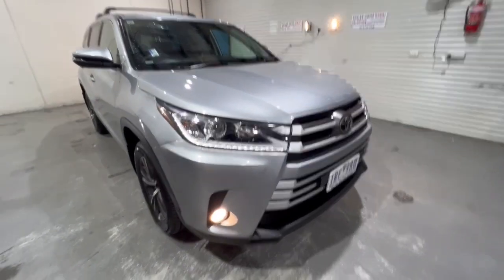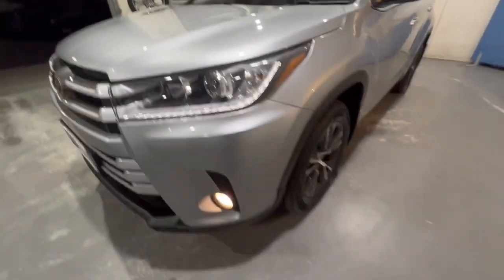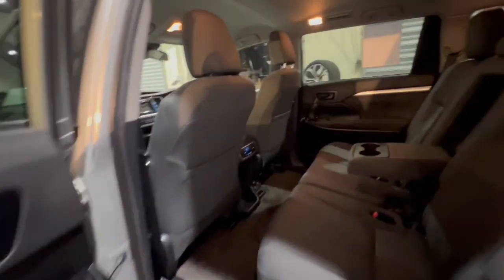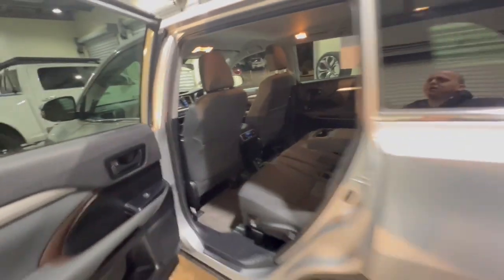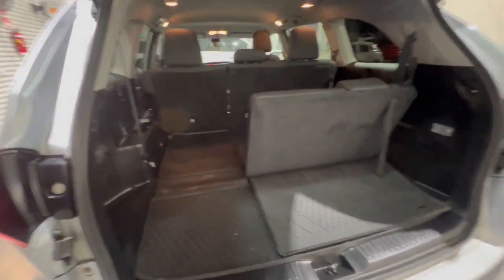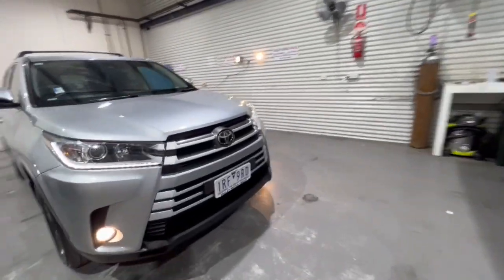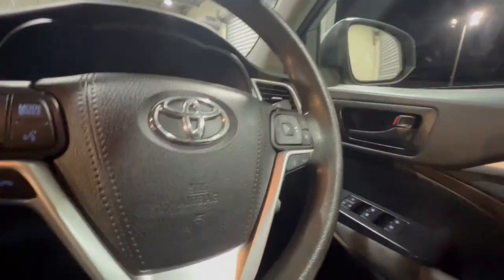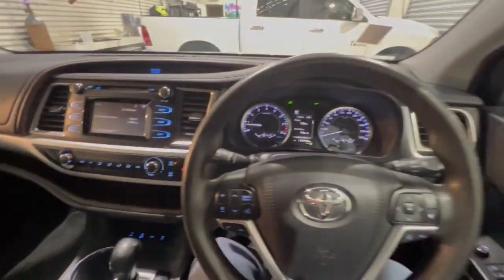2019 Toyota Kluger Traralgon VIC U54505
2019 Toyota Kluger GSU55R AWD - Stock#: U54505